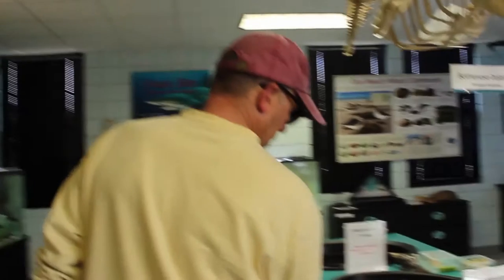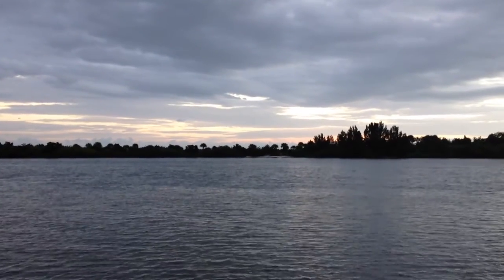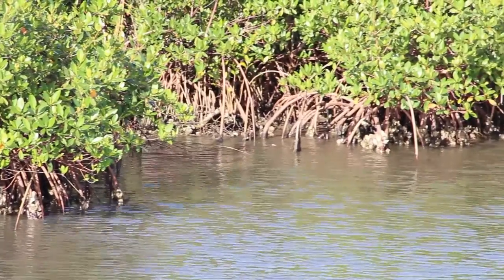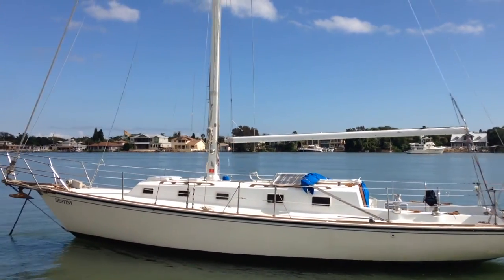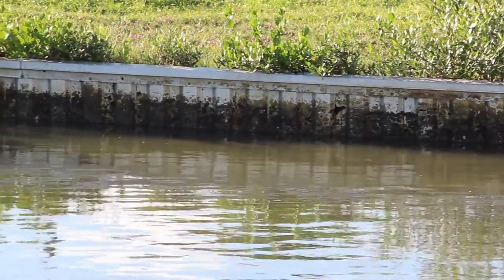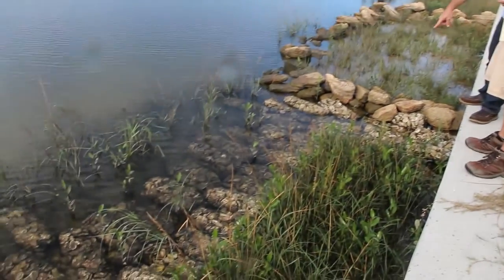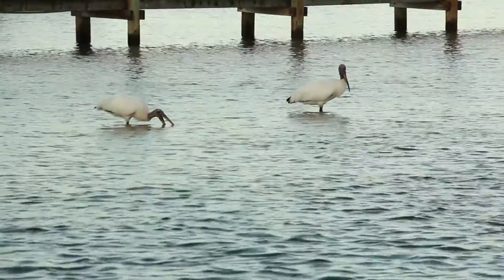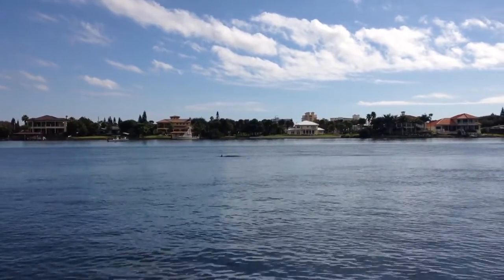Oysters, Nature's Coastguard - Mini Documentary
An eye opening mini-documentary revealing the importance of oysters as a keystone species in our ecosystem. We need oysters for a healthy planet, and in turn for a healthy life.

// Music
Creedence Clearwater Revival - Born On The Bayou
Creedence Clearwater Revival - Green River